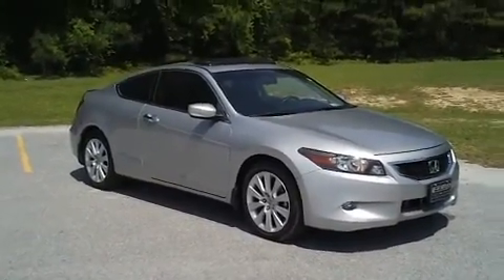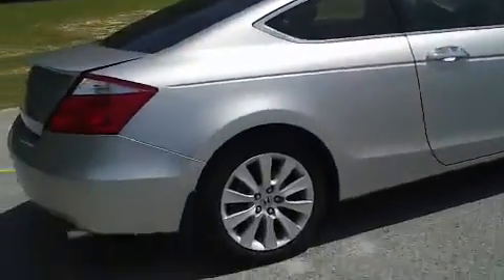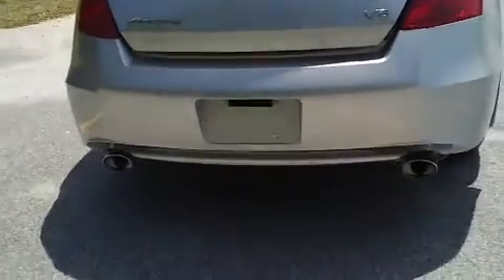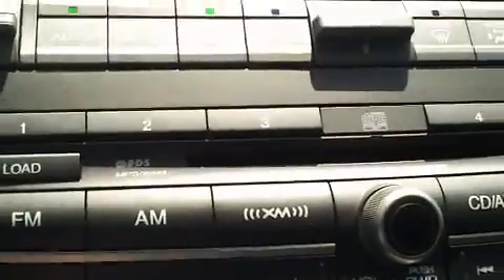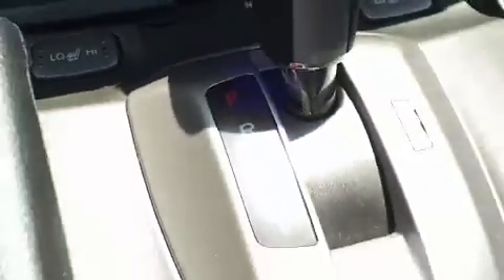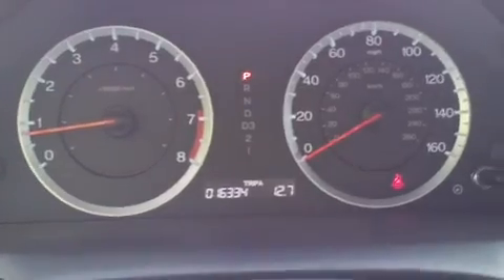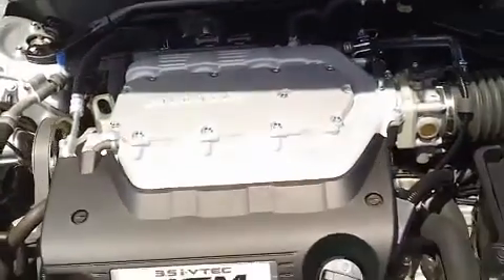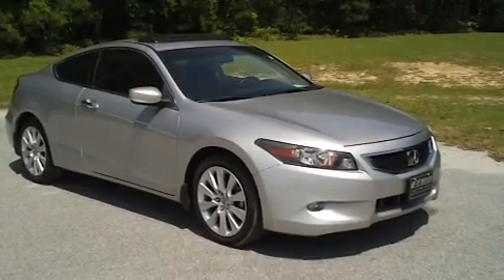2010 Honda Accord Coupe - Efird Chrysler Jeep Dodge Used Cars - Florence, SC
This is a 2010 Honda Accord Coupe.  This vehicle is located at Efird Chrysler Jeep Dodge in Florence, SC.